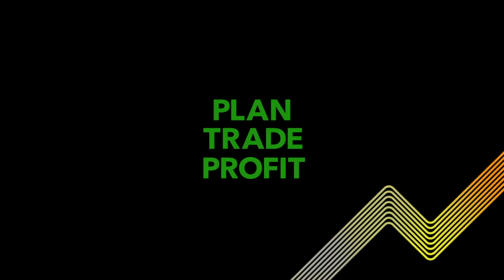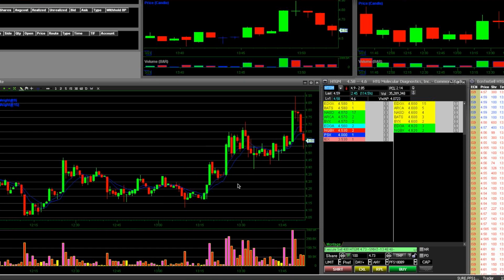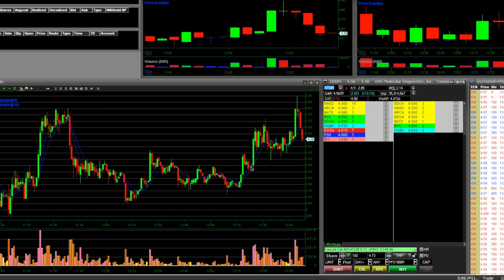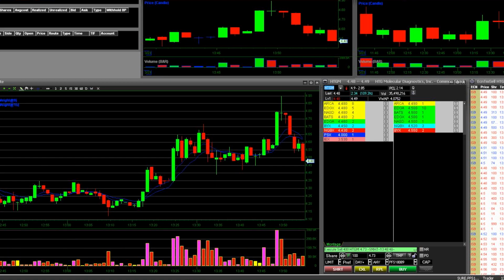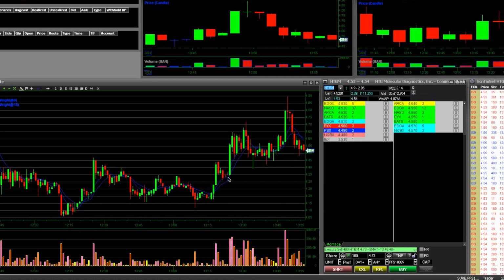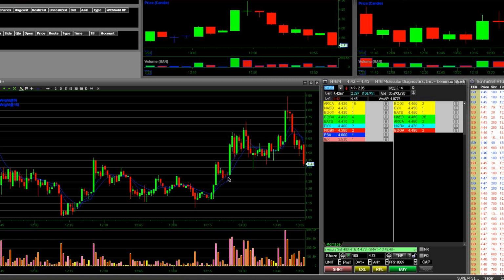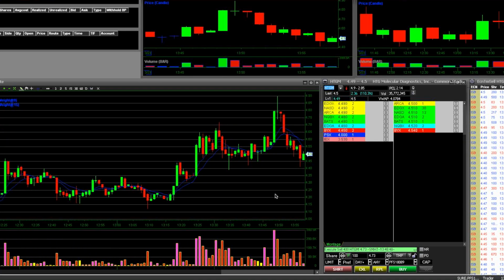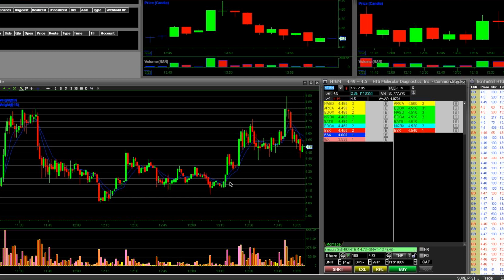Figuring out Share Size for DayTrade Positions!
A lot people ask me how do I figure out what my share size is for each trade and how do I know how many shares to buy? The big thing for me is figuring out what my Max Loss is going to be for that trade. Then figuring out how many shares I can afford of that individual stock for a day trade!

Being consistent through the day making sure that I am keeping my max loss similar through out all my trades.